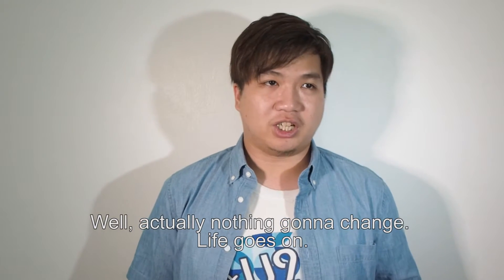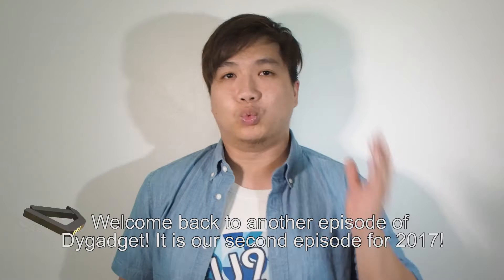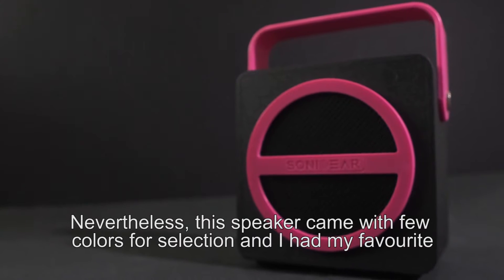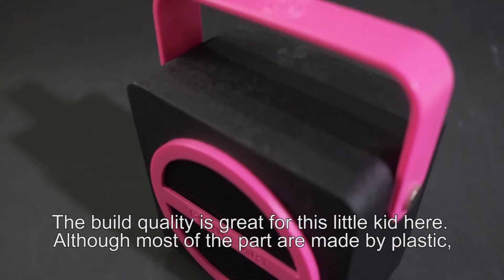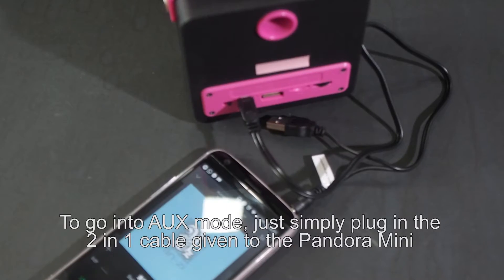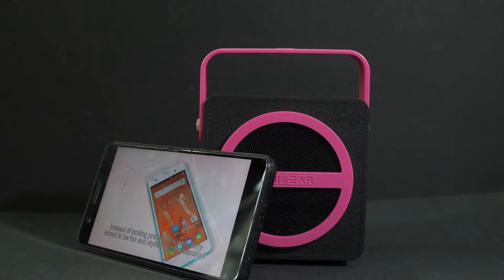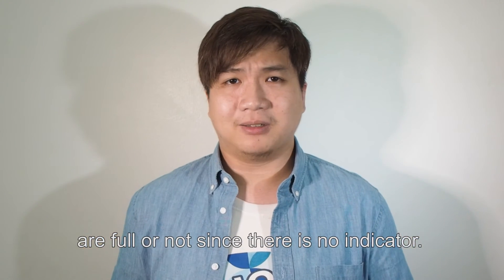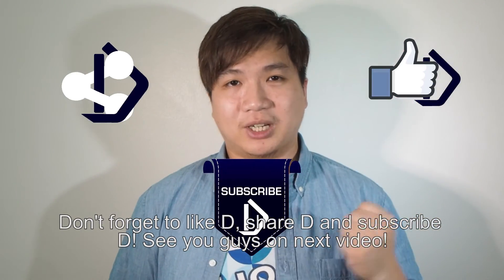SonicGear PandoraMini 2016 Review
A portable and budget friendly Bluetooth Speaker.

0:53 The previous generation Pandora Mini Review is available at
1:25 Functionality and IO0
2:10 How to connect
2:55 Multi function button
3:00 Sound demo (a) Ahrix Nova (b) Jazz Piano Bar (c) Wiko Jerry Review
3:32 Sound quality comment
3:44 Battery and charging

We are giving away this speaker as a part of a bigger package. Contest mechanism will be announce in our Facebook